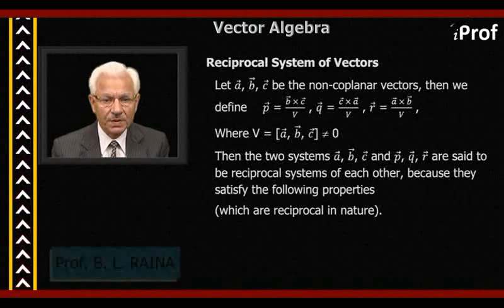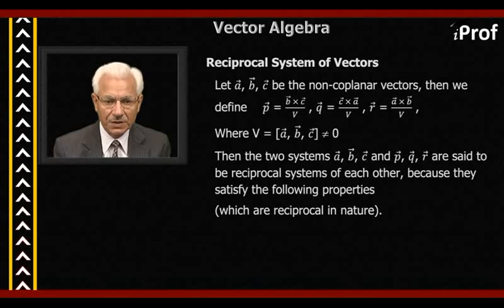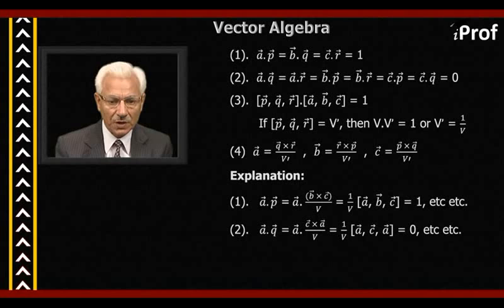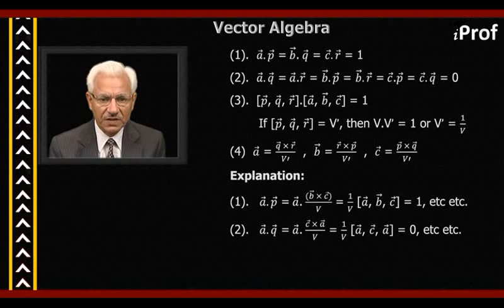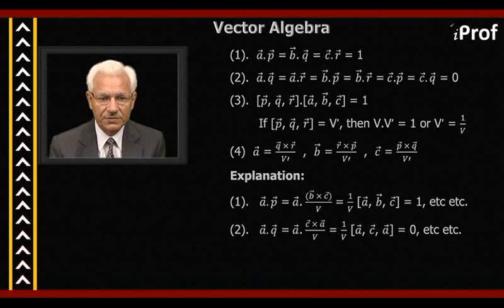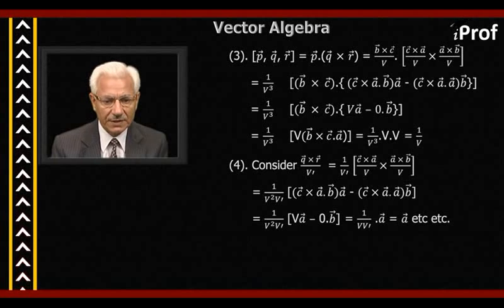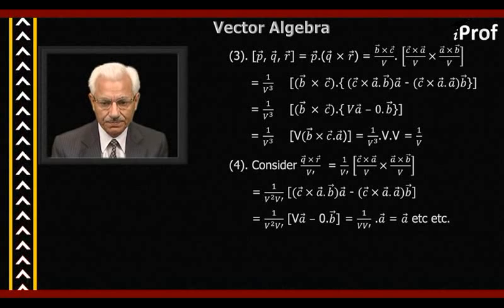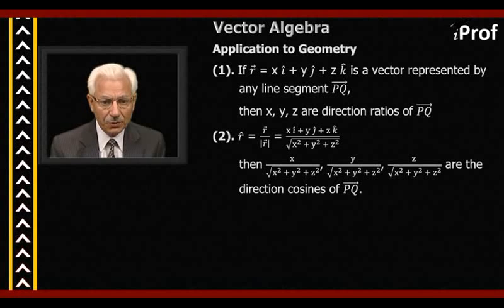RECIPROCAL SYSTEM OF VECTORS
RECIPROCAL SYSTEM OF VECTORS, study and achieve your academic goals by taking help from iProf India Learning videos. Learn Vectors & their system with highly qualified teachers. This video will teach you basic & advanced concepts of vectors & operations based on that. You can also Download iProf Study Buddy India’s best free educational app to get all study material, tests, notes in a mobile App.